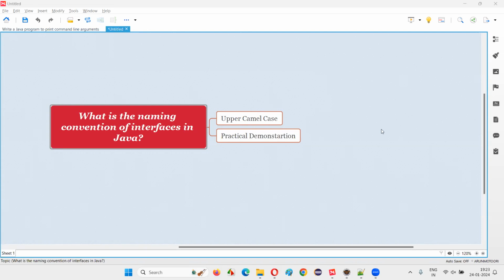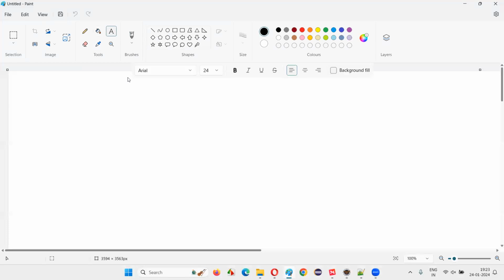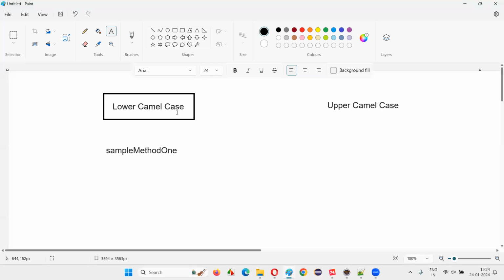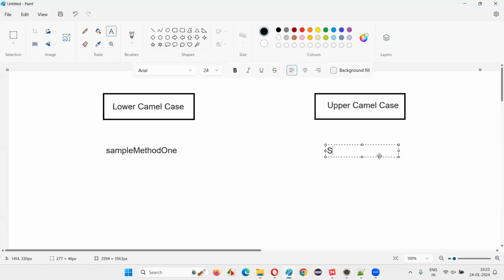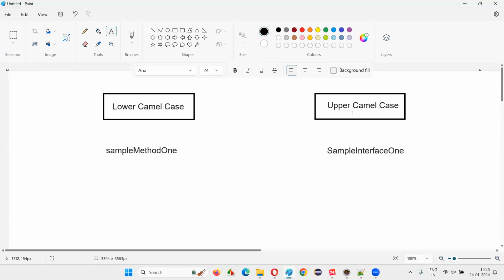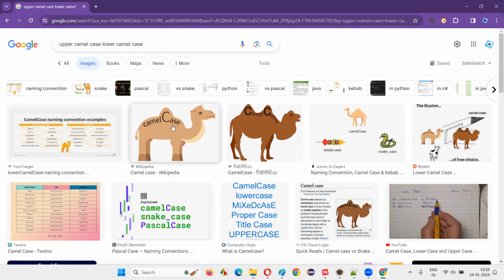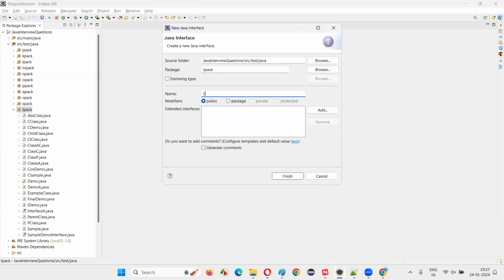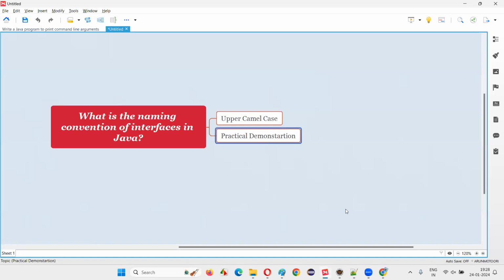What is the naming convention of interfaces in Java (Core Java Interview Question #122)